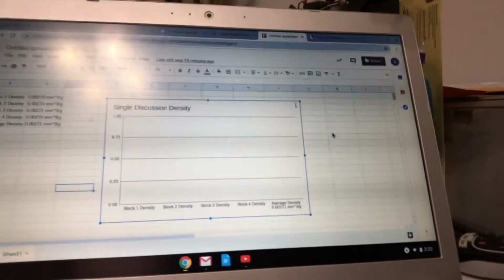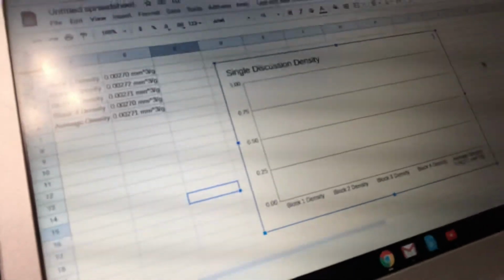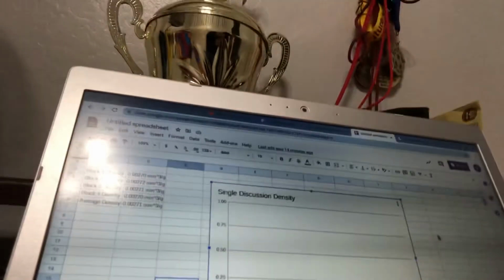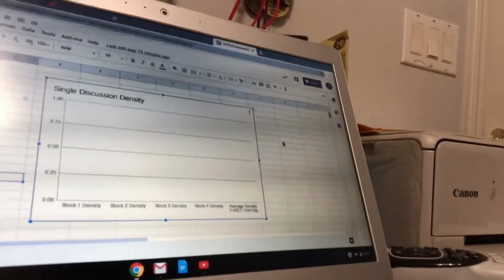Group Discussion Density